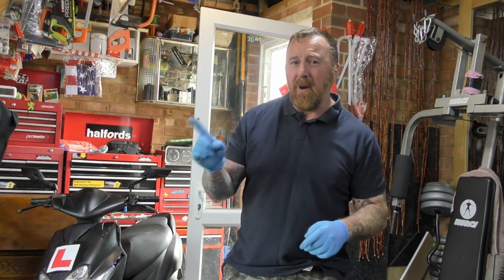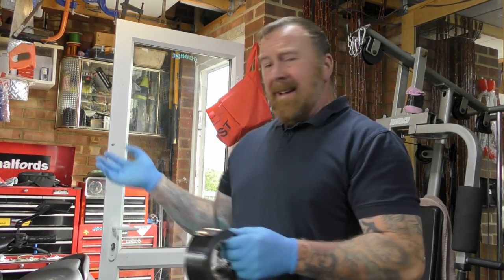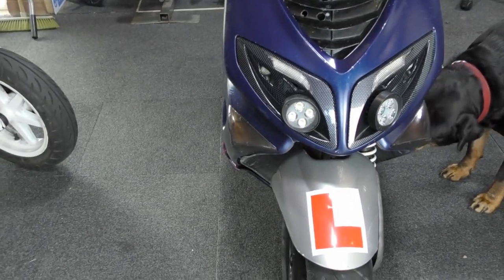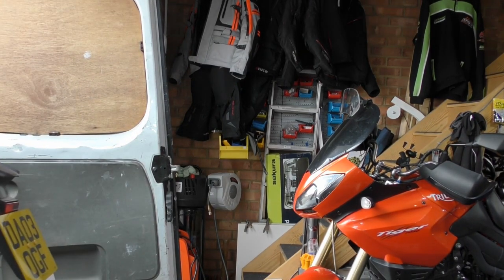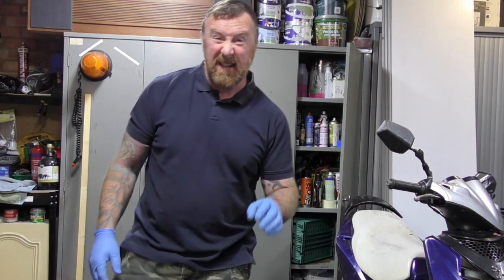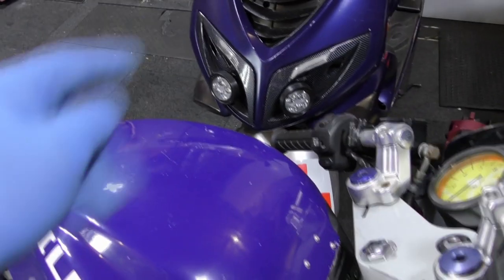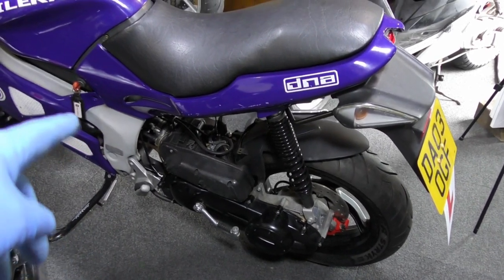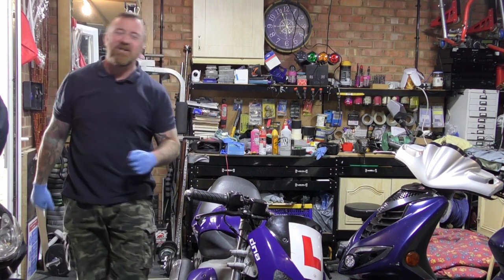GILERA DNA 50CC 1ST LOOK & UP & COMING VIDEOS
WHATS COMING UP ON MY CHANNEL , MANY MORE VIDEOS TO WATCH
1ST LOOK AS I GET THEM OF MY VAN AND SEE WHAT NEEDS DOING
ALWAYS MORE ONCE I GET TO TAKING THEM APART BUT I HAVE TO START SOMEWHERE